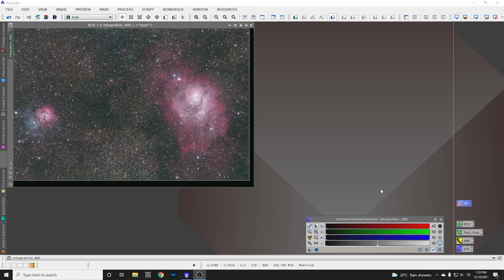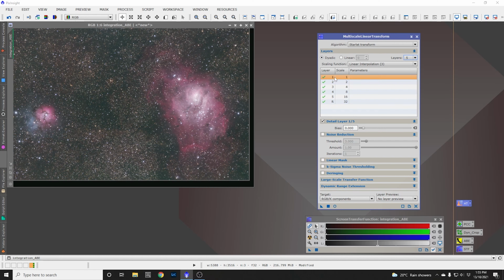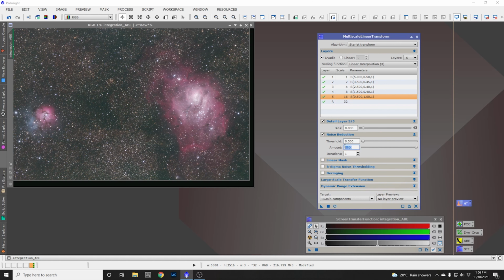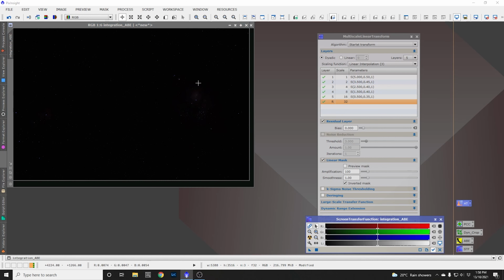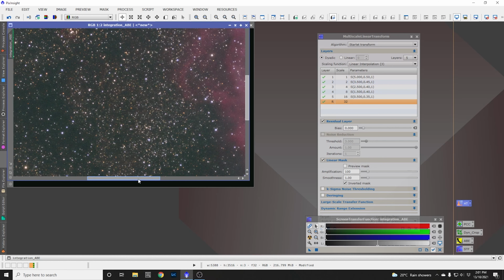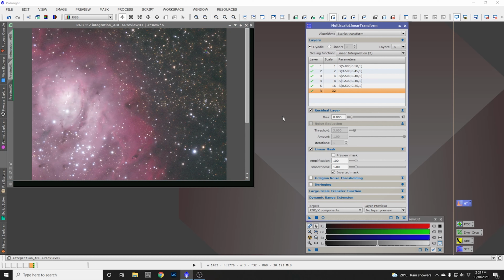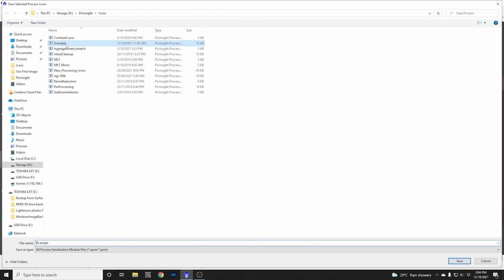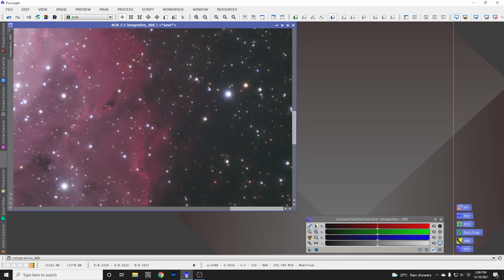Part V - Noise Reduction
This is the fifth video in a series of short simple videos helping you learn the basics of PixInsight processing and starting your development of a simple PixInsight Workflow.

We continue to make incremental improvements on our image by utilising Multiscale Linear Transform to reduce the noise in our image.